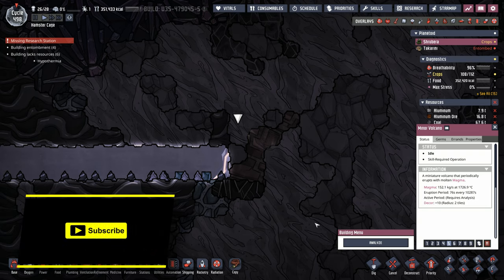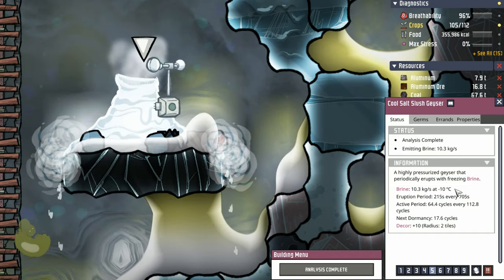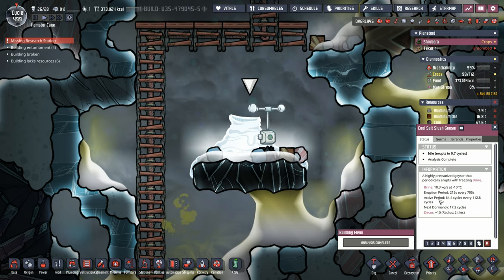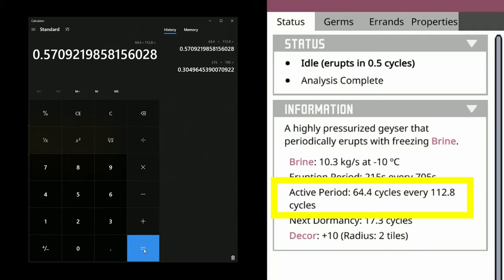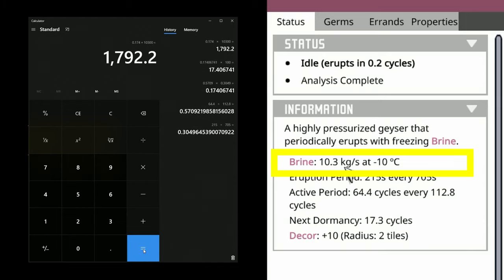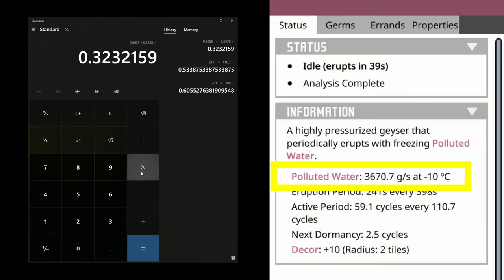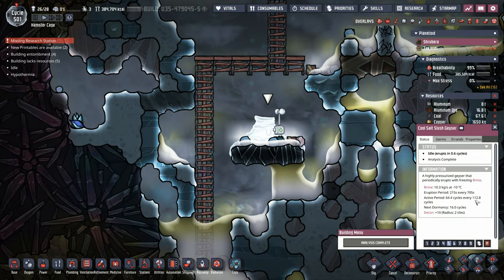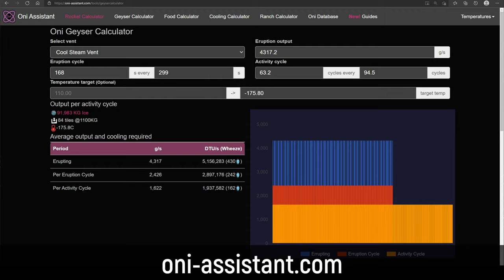Geyser Math Tutorial | Oxygen Not Included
An in-depth look at geyser, vent, and volcano math.